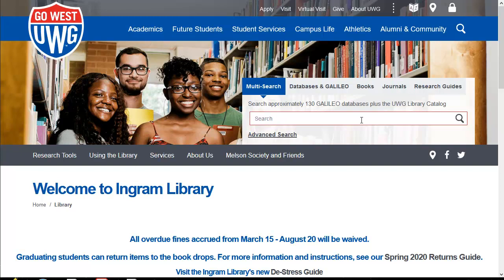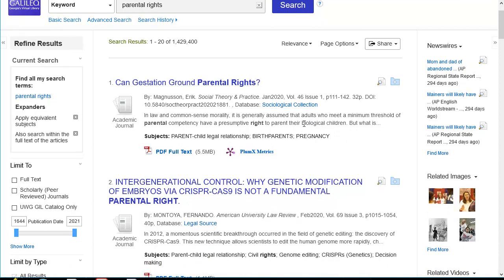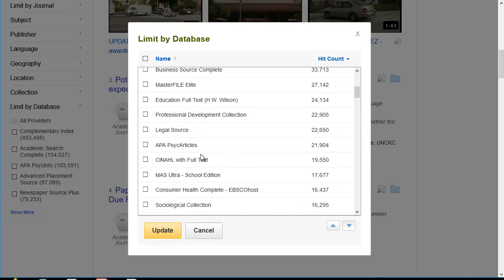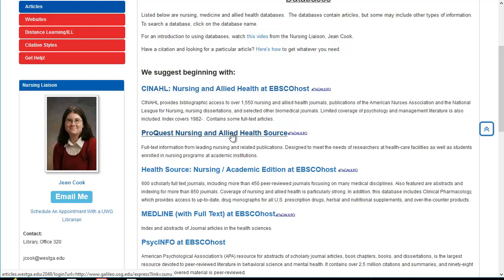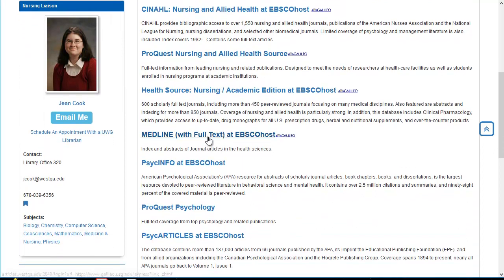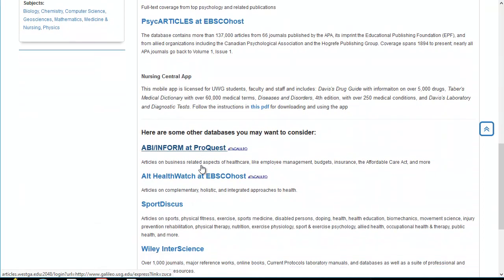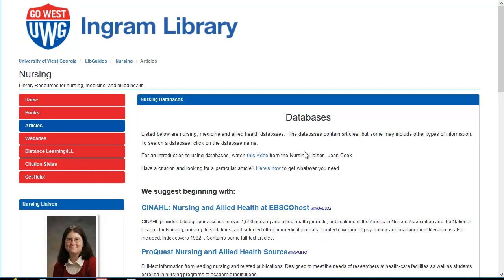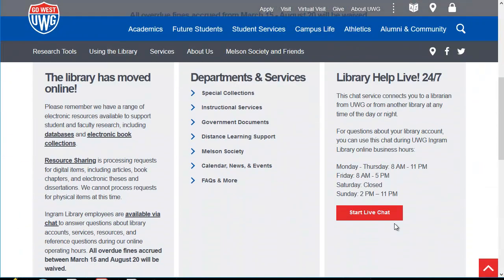Introduction to Finding Nursing Resources at UWG Library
A brief introduction to choosing the best databases for your nursing research